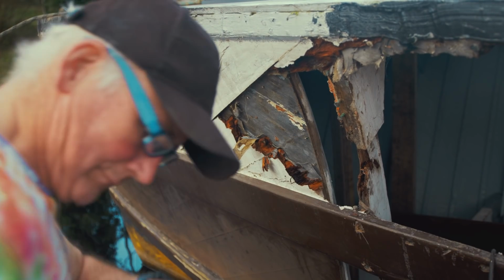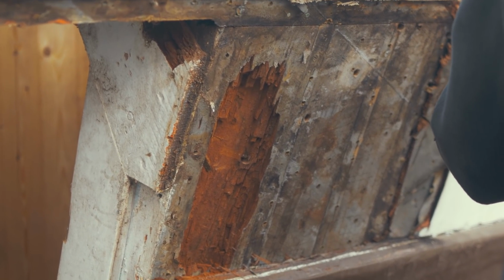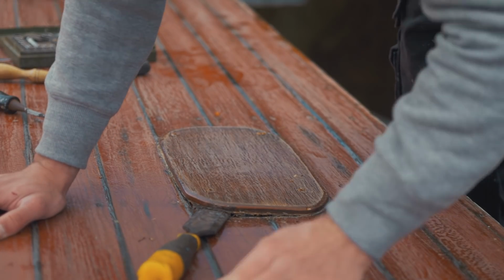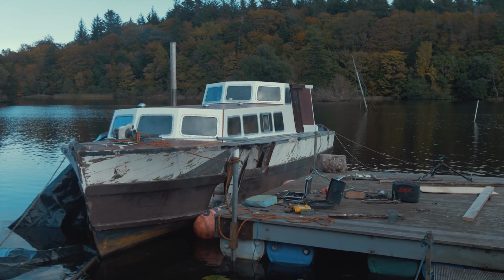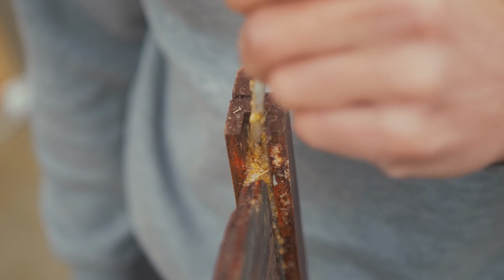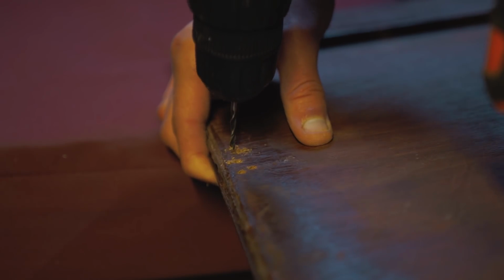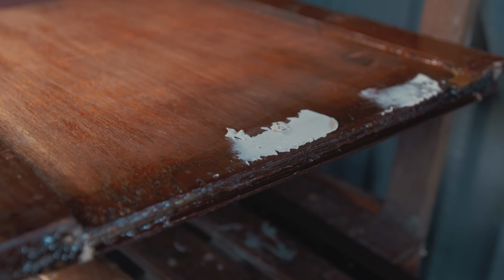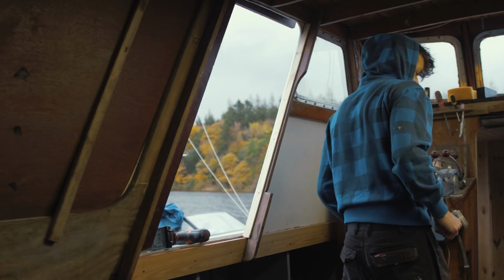Episode 15 - Restoring 80 year old 40' Wooden Boat into a liveaboard ⚓ Installing The Stove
Here's the fifthteenth installment as I document the journey of transforming a dilapidated 40' wooden boat into an offgrid liveaboard.

The boat is a 1940 seaplane tender which was originally used by the Royal Air Force during WW2. The hull is built of double diagonal mahogany planks and oak supports. My parents bought this boat over 25 years ago and used it for weekend trips up the lake. But unfortunately as they became busier with work it was left idle for many years falling into disrepair. So I've started to invest time into repairing the boat and to transform it into a cosy sustainable home.

T.E Lawrence (Lawrence of Arabia) involvement in the development of RAF marine craft

I'll be documenting the process as best I can and releasing episodes here on my YouTube channel weekly.

Thanks for the support, as always stay productive and have fun creating!